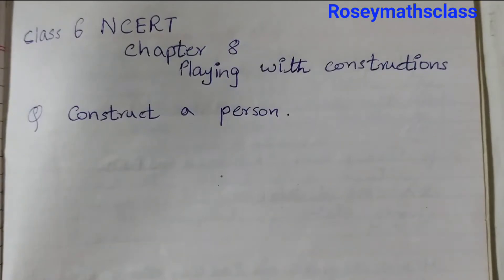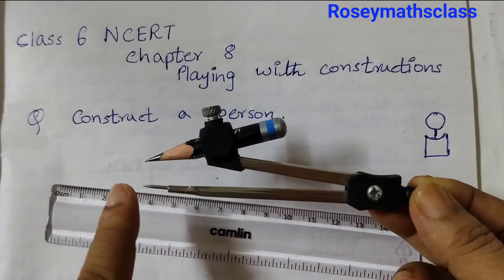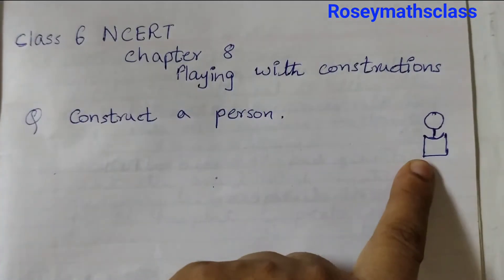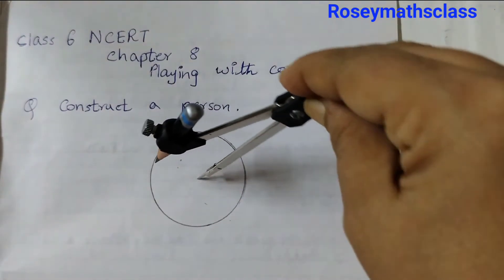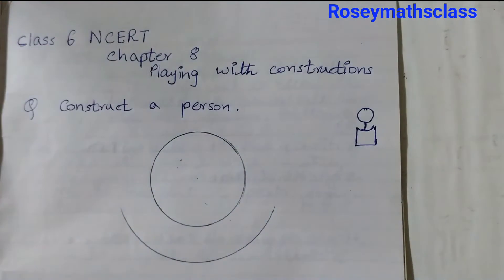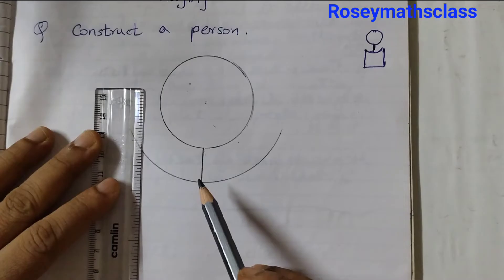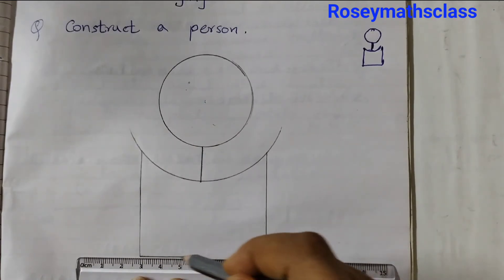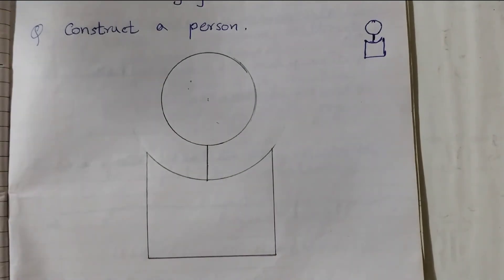Class 6 pg 190 Construct a person/ Chapter 8 Playing with Constructions#maths